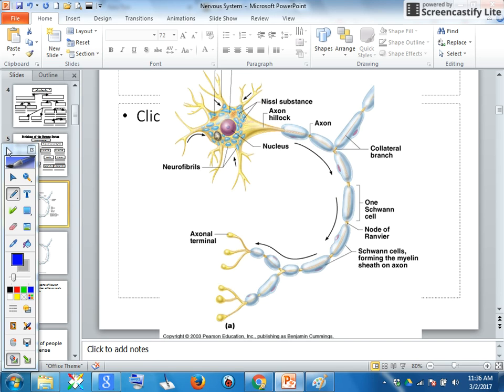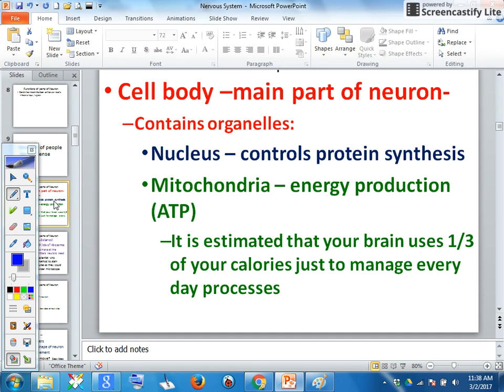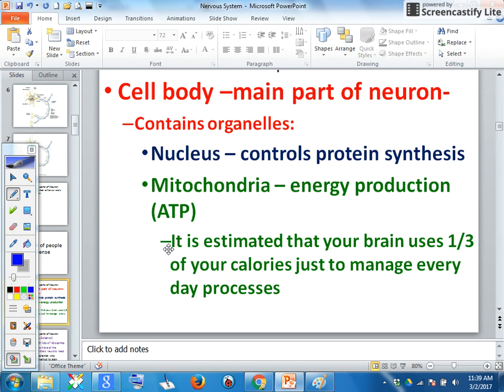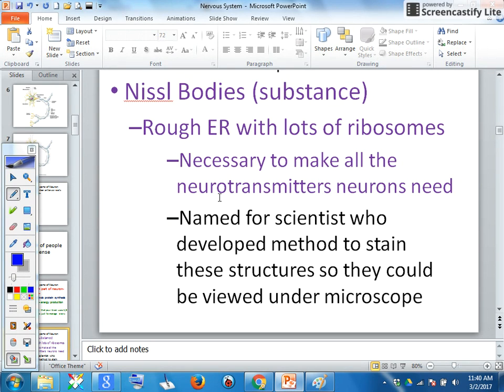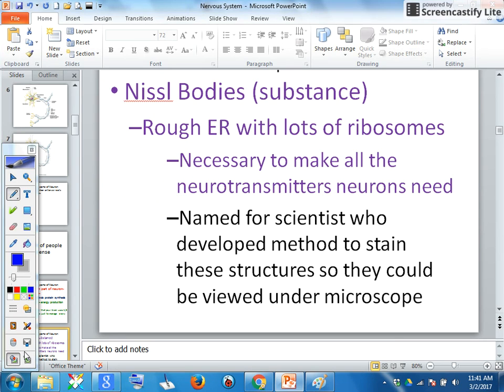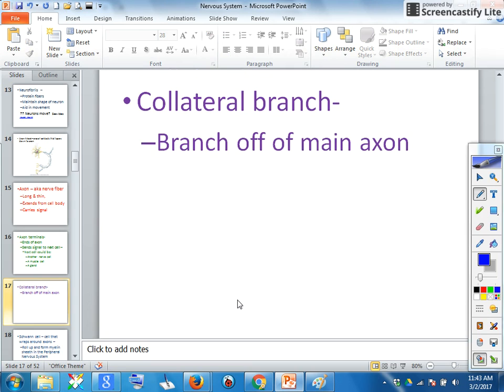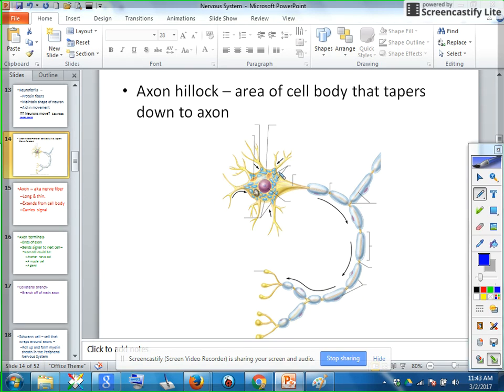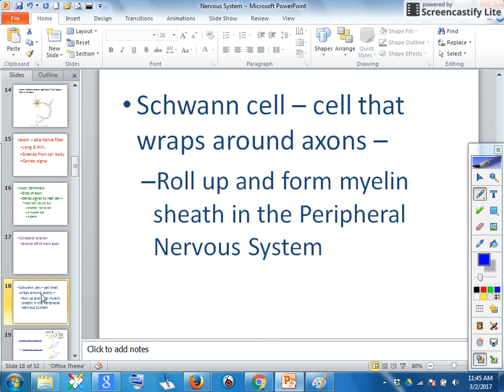structure of neuron & function of some parts video 1